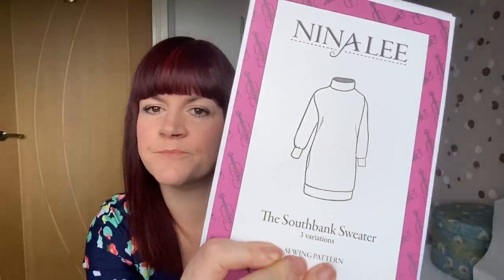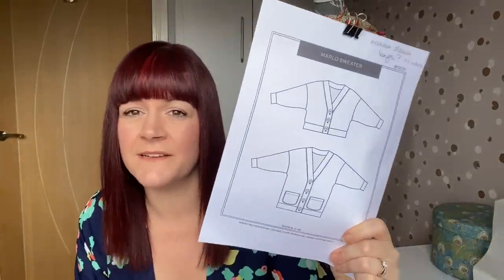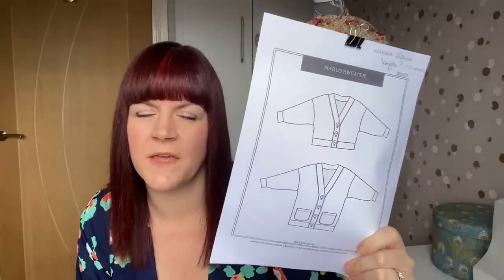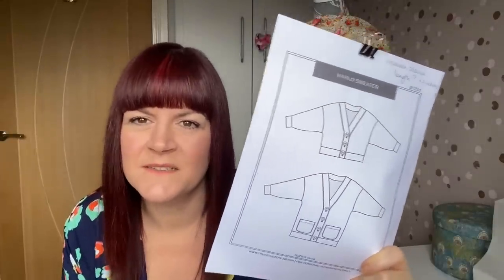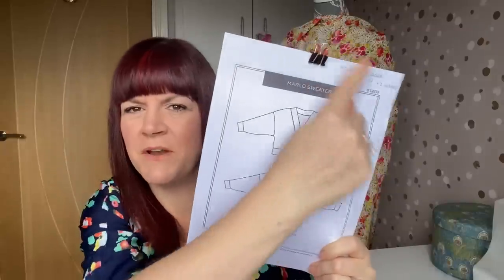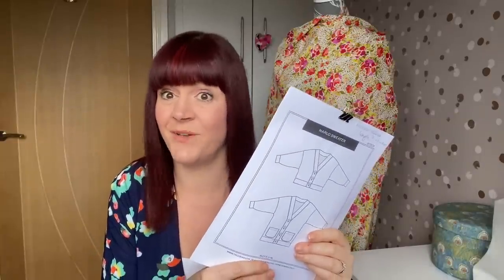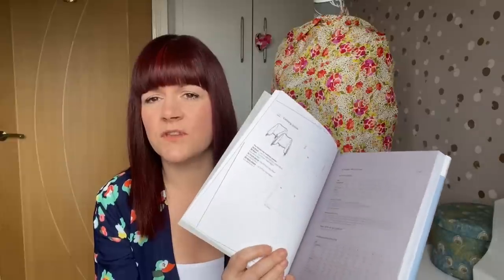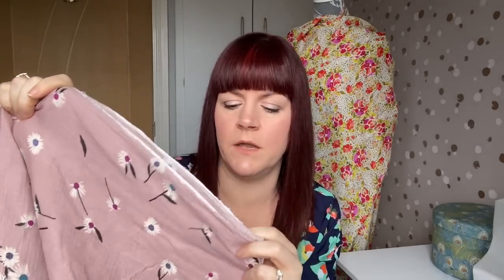February Sewing Plans & Frugal Frocks 2021 Challenge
Hi peeps 👋🏼

Just a little vlog with my plans for February 🪡🌊

Please go check out her amazing content if you don’t already follow her!

Details about the frugalfrocks2021 challenge and how you can get involved will be over on Instagram soon!
Don’t forget to tag myself and Sam and use the hashtag frugalfrocks2021 if you want to join in the fun!

Ruan 😘